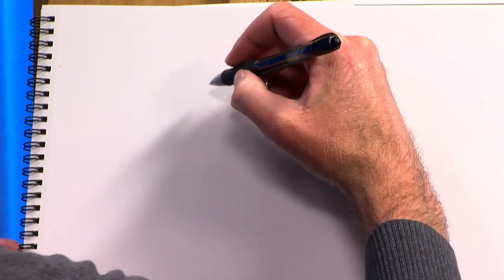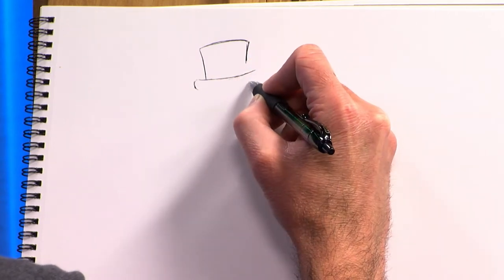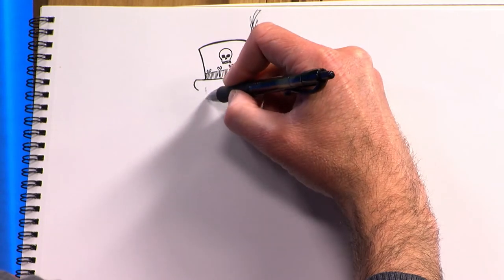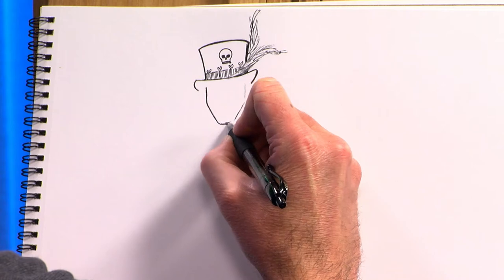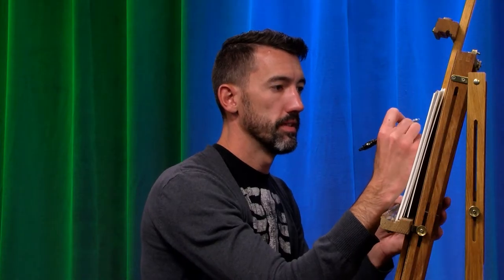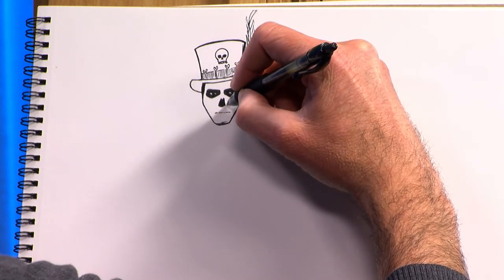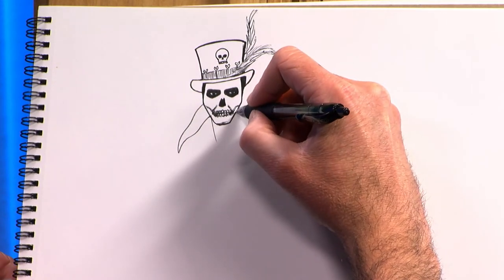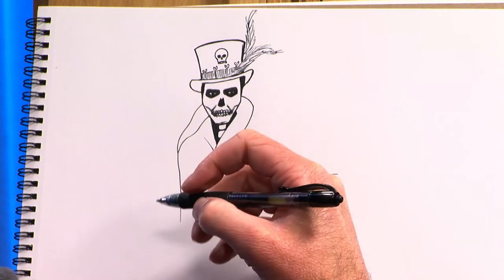VOODOO KING drawing tutorial!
In this episode of Mike Paige Doodle Club, Mike demonstrates how to draw a voodoo king for Halloween. Follow along and share your doodles with us on Instagram or Facebook!

Mike Paige Doodle Club is a Medfield TV original show.

All episodes and other content on this channel are produced and edited by Medfield TV staff.